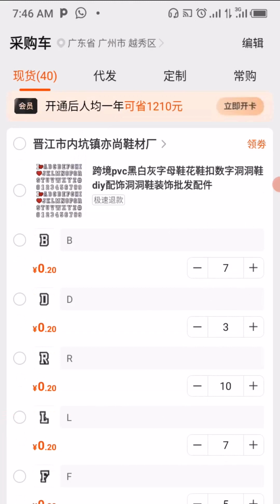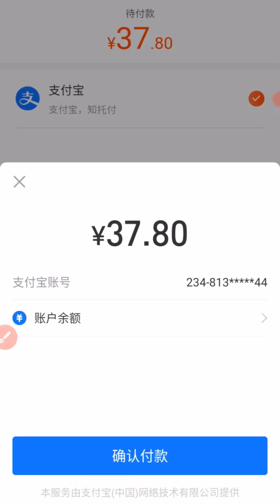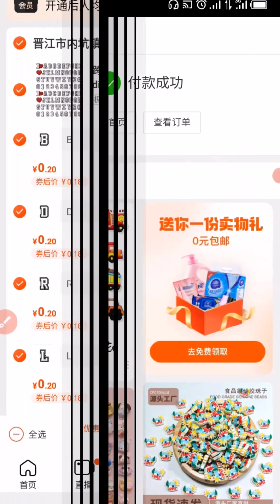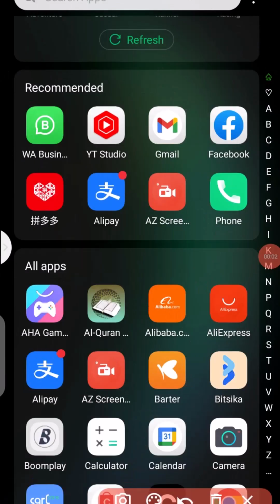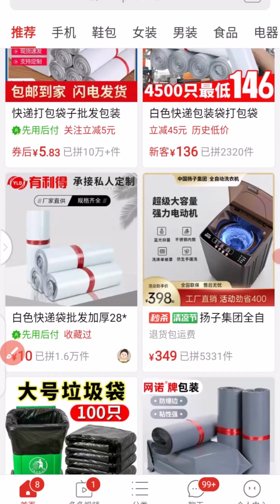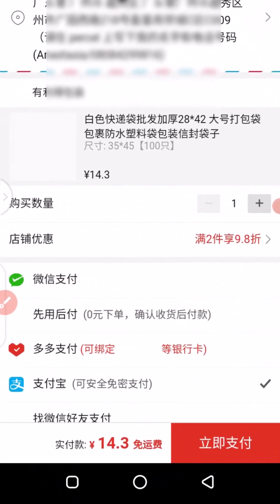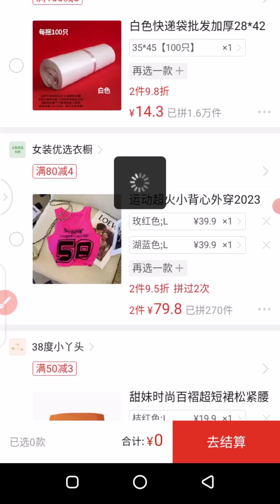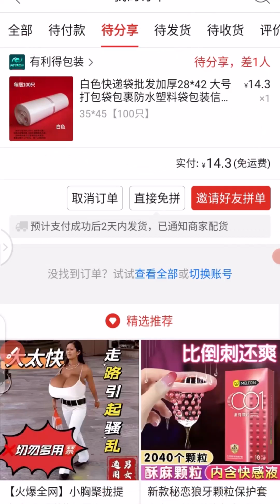How to Order on 1688 & Pinduoduo Successfully - Easy Tutorial!